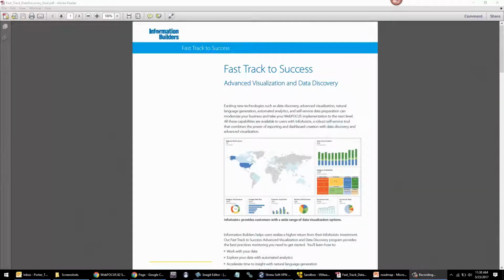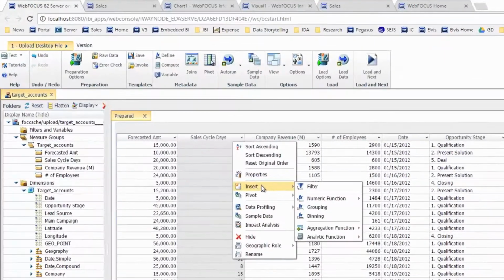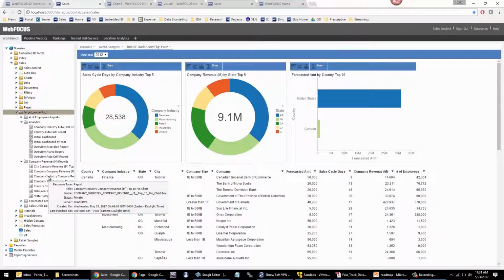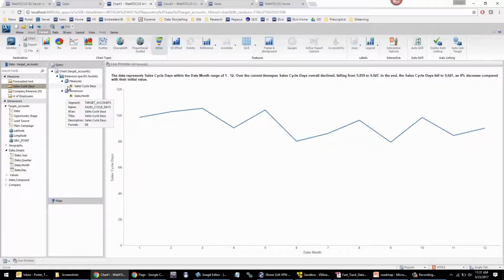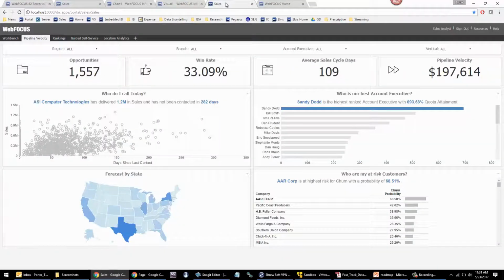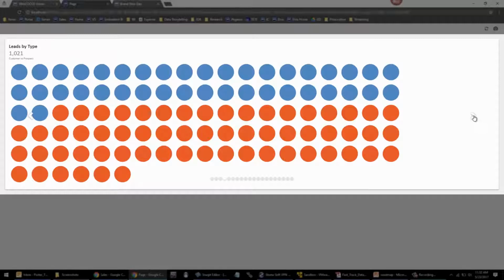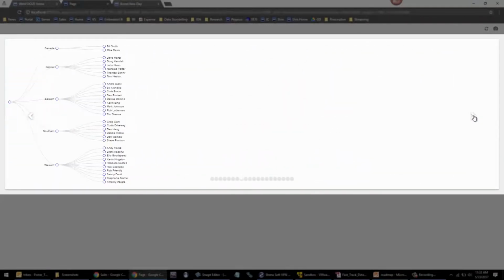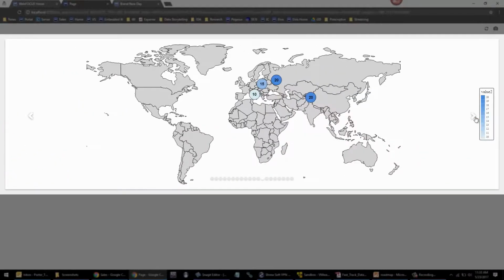Advanced Visualization and Data Discovery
Exciting new technologies such as data discovery, advanced visualization, natural language generation, automated analytics, and self-service data preparation can modernize your business. Watch this video to learn how you can bring your WebFOCUS implementation to the next level.